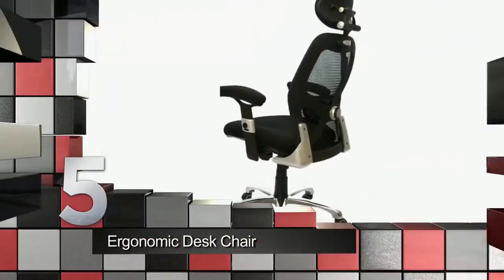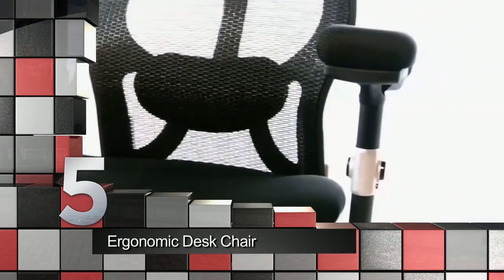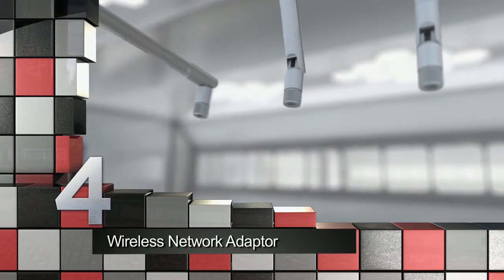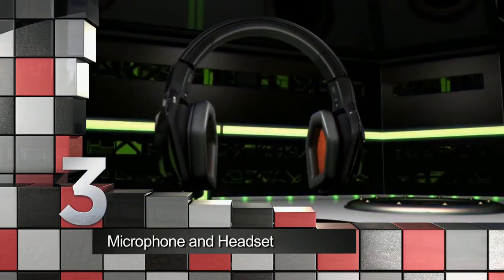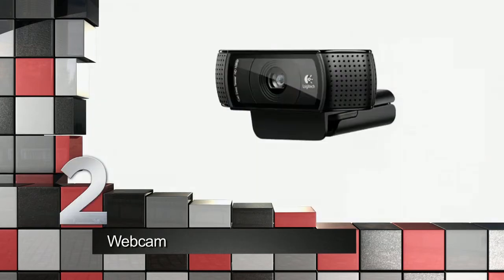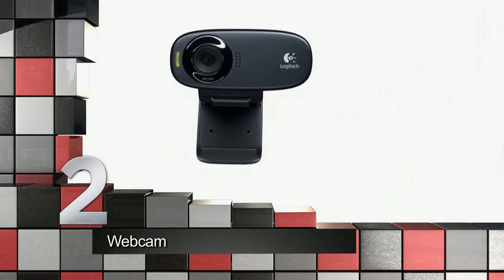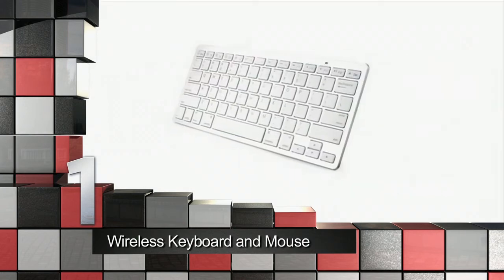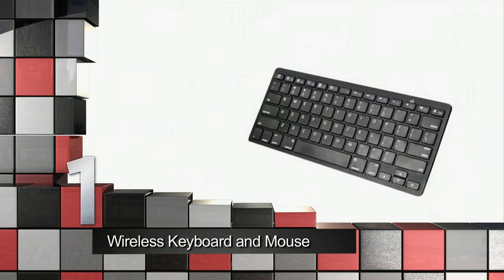Top 5 PC Accessories for the layman | Tech Report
So you're not that much of a tech head but you'd like to kit our your new home pc with some cool gear...this is our pic of the top 5 things you need to get a kickass pc suite without looking like you're about to hack the Pentagon...